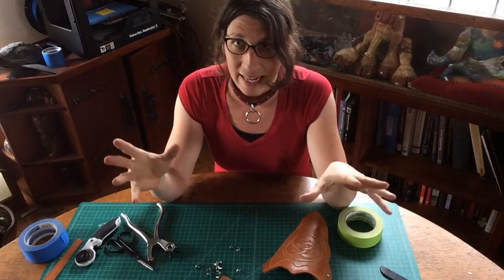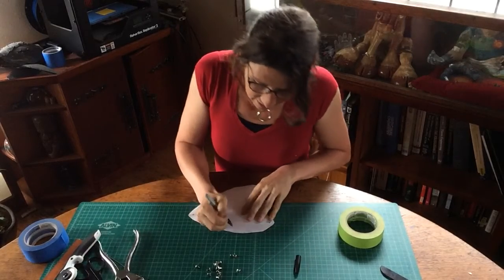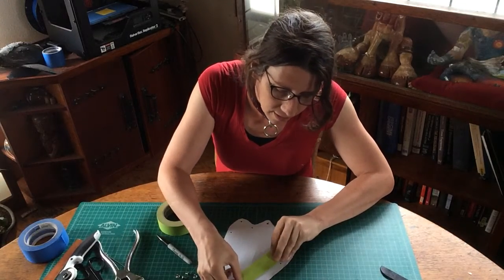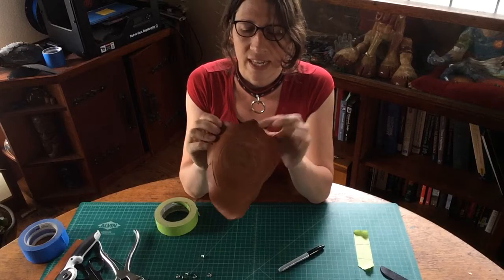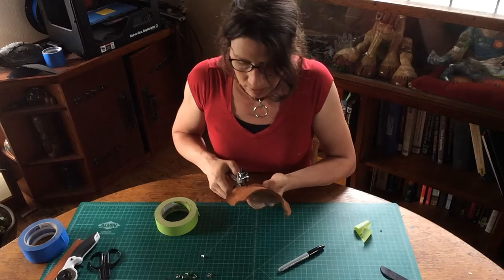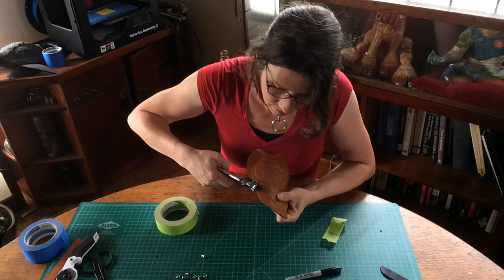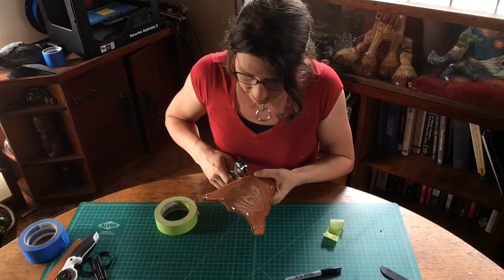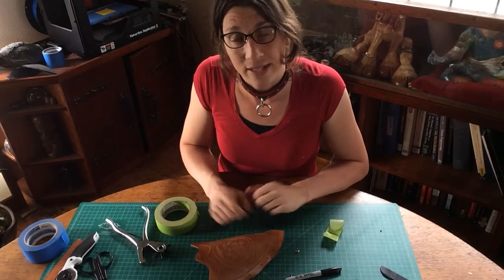Pauldron Hole Layout for Rivets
Once the strap holes are in place, it is time to consider adding rivets as a decorative and structural element to the armor design. There are several methods for hole layout, but often the shape of the part, and the locations of the straps will give input on where rivets make the most sense.